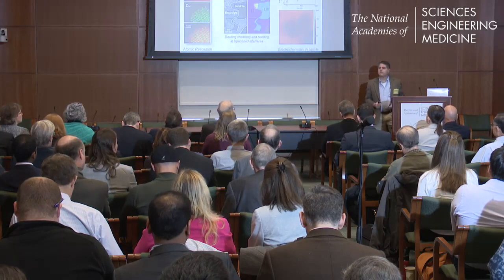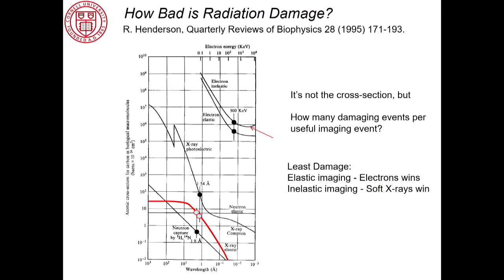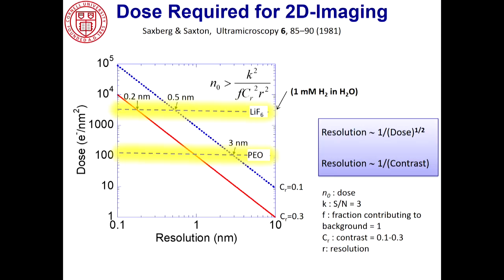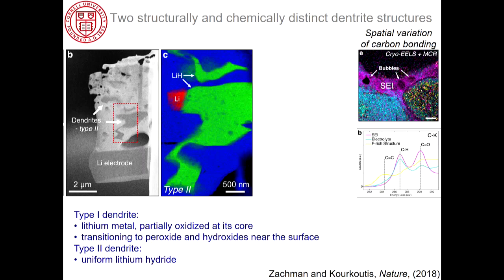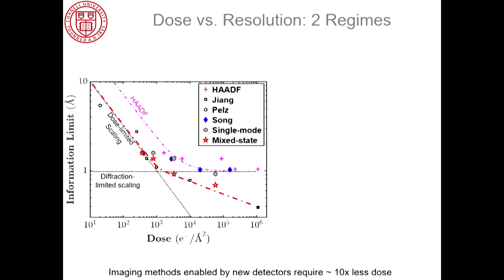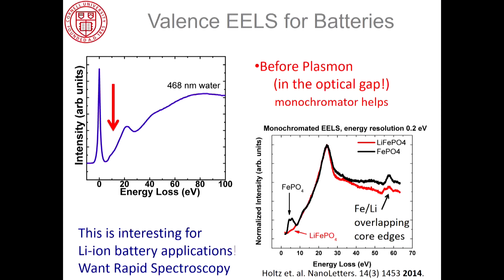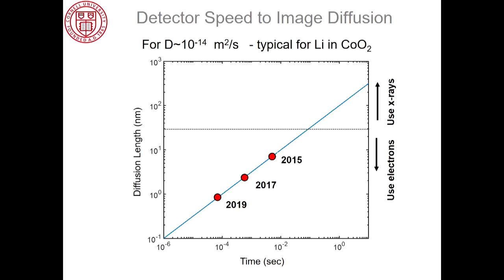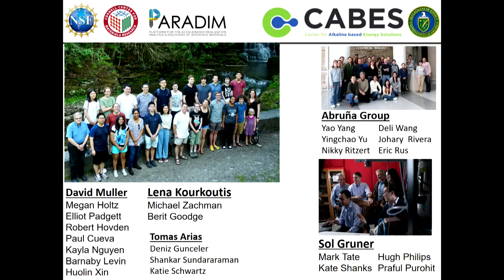11/19 - Seeing Electrochemistry Live at the Atomic Scale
David Muller, Cornell University